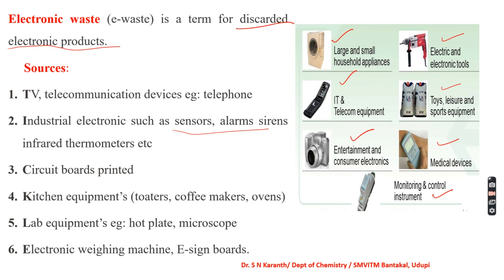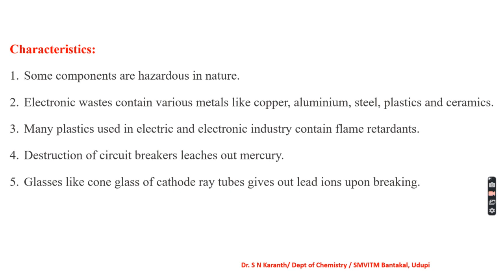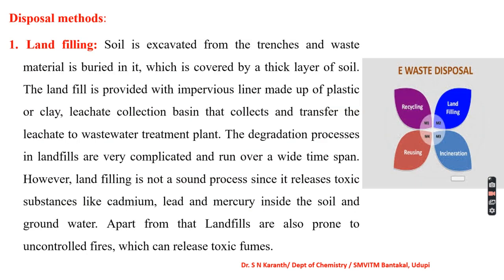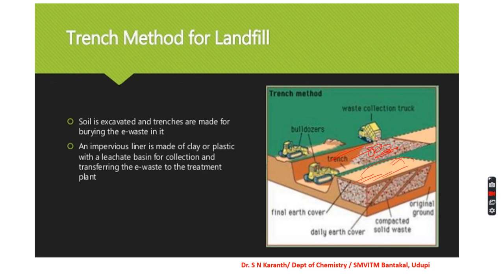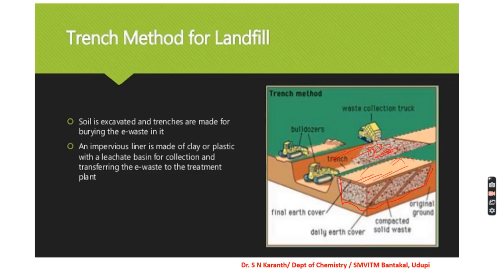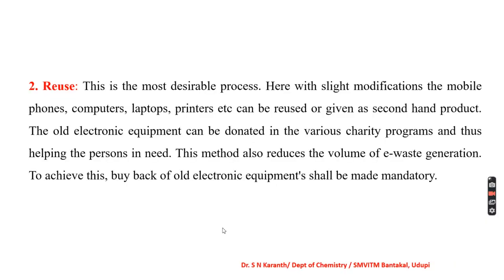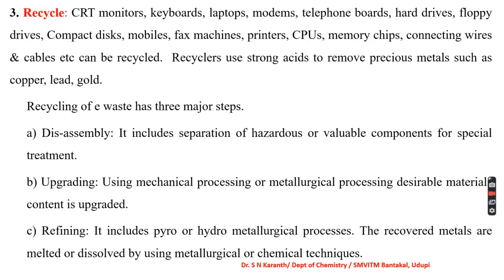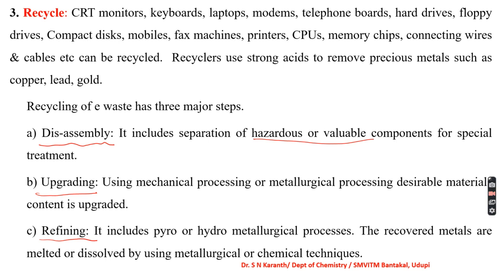Electronic Waste (E- waste) Management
Engineering Chemistry
VTU First year BE syllabus
Electronic  Waste Management